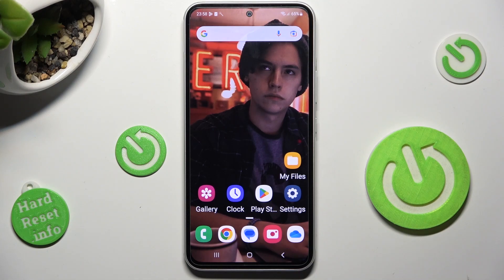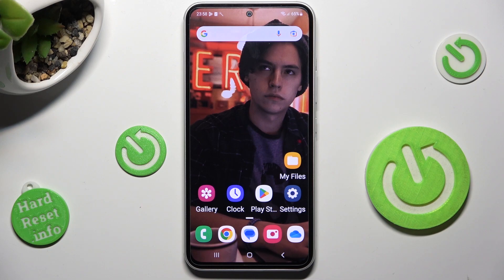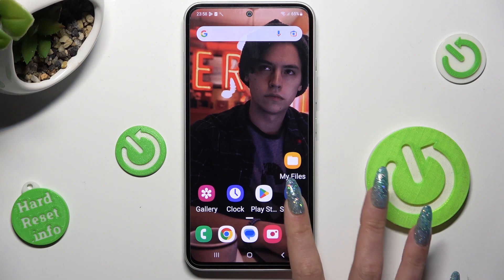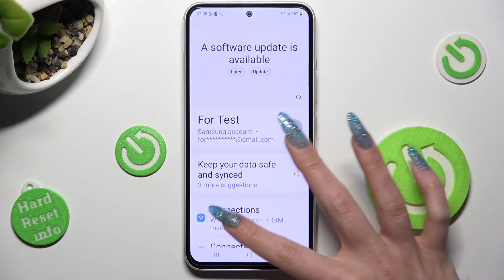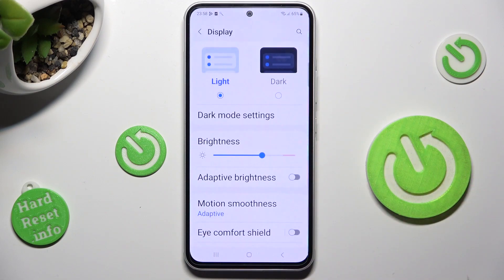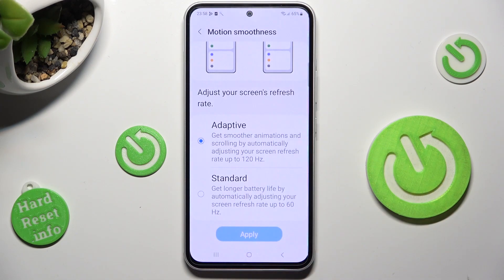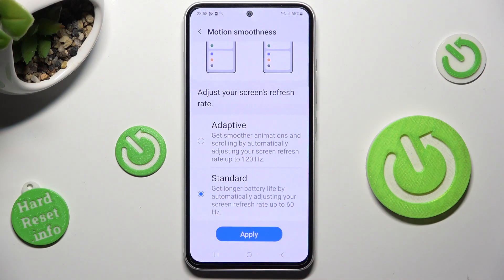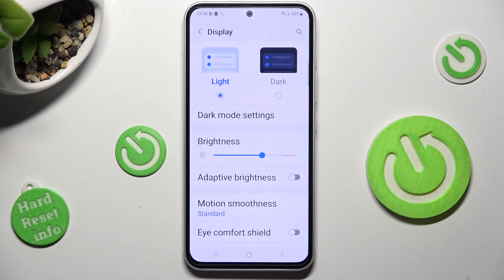How To Change Display Refresh Rate On Samsung Galaxy A54 5G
If you want to manage display refresh rate on Samsung Galaxy A54 5G, this video could be crucial. Just follow our tutorial video, which provides a step-by-step guide on how to get you're answer! We sincerely hope that this guide has been useful to you. Your support goes a long way in enabling us to create more valuable content for you.

How to set display refresh rate on Samsung Galaxy A54 ?
Samsung Galaxy A54 Display Refresh Rate ?
Can i change refresh rate on Samsung Galaxy A54 ?
Where can i find Display Refresh Rate on Samsung Galaxy A54 ?